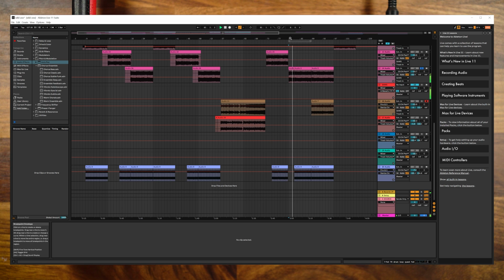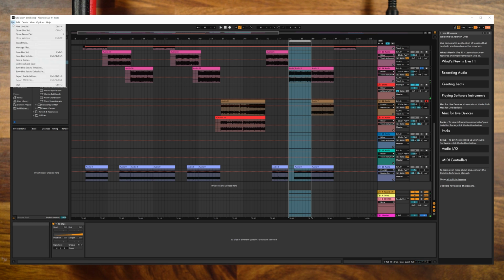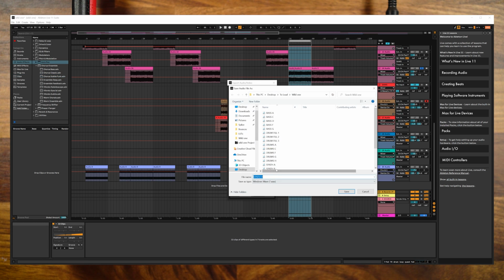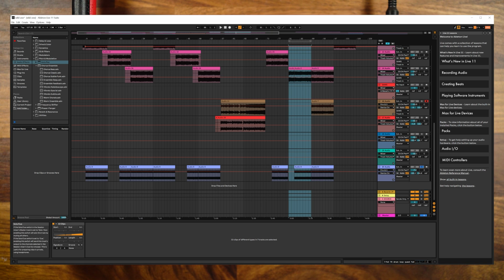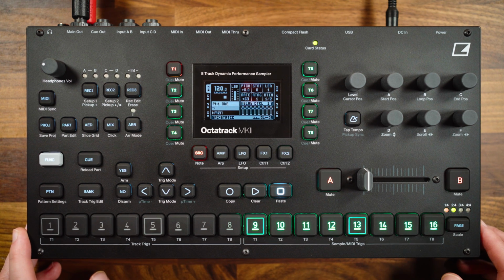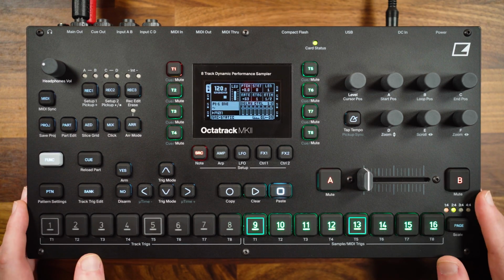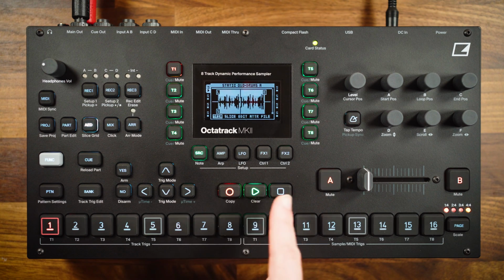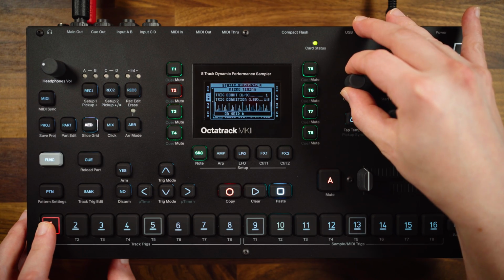Going from Ableton to Octatrack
Sometimes I'll take a track I've been playing with in Ableton and bounce it into clips so I can play with it on the Octatrack. Here's a little video describing how I do that as well as what I do once it's on there.